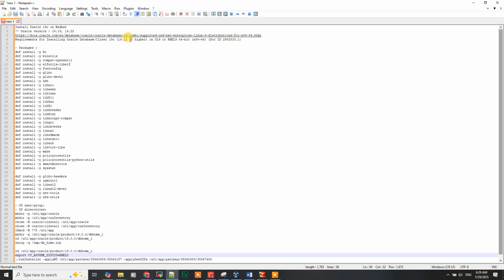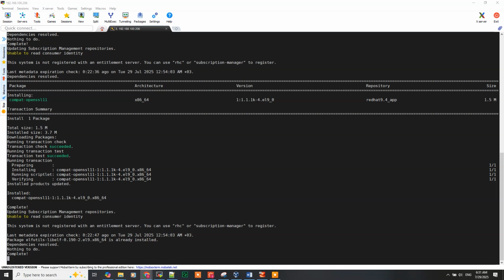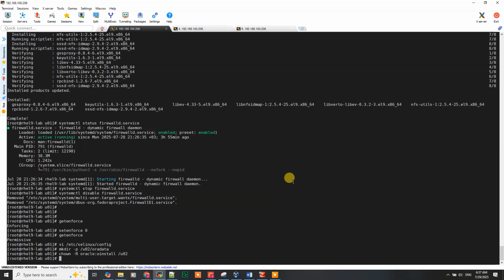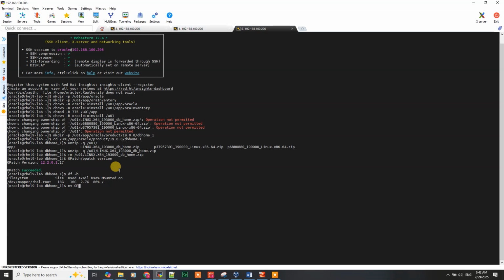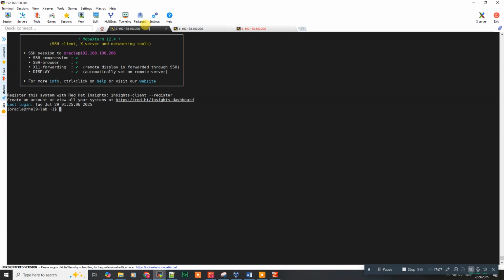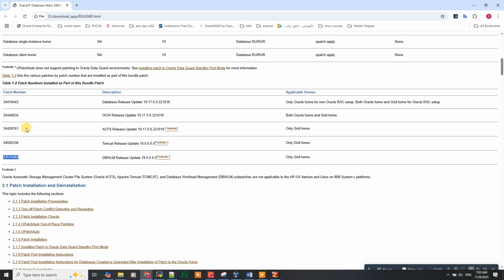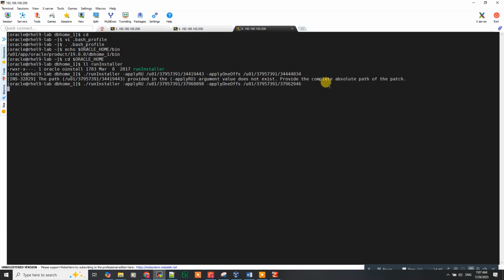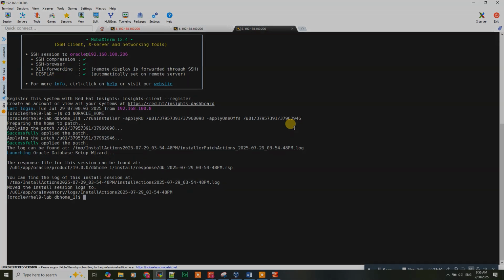Install Oracle19c on Redhat 9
install oracle 19c on a Redhat 9 , below are the references used to achieve this.

Requirements for Installing Oracle Database/Client 19c (19.22 or higher) on OL9 or RHEL9 64-bit (x86-64) (Doc ID 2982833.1)